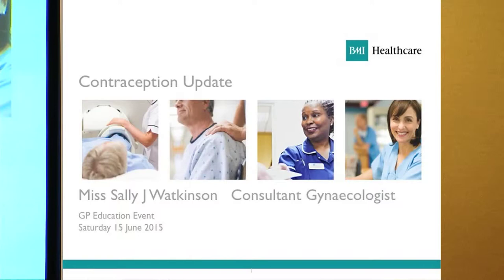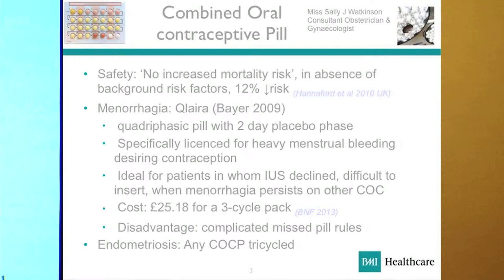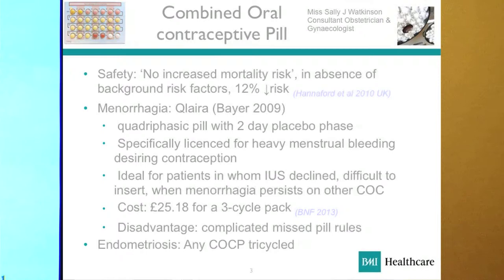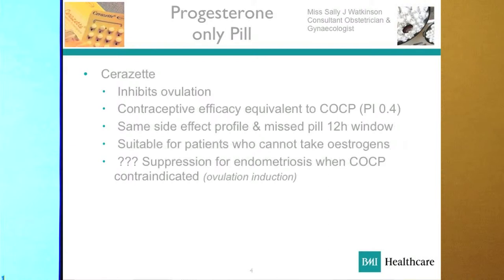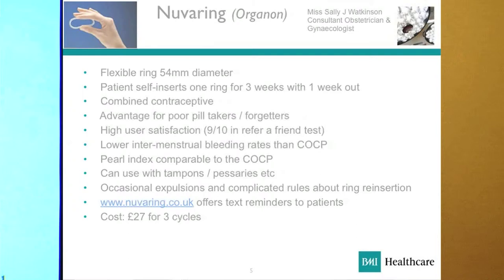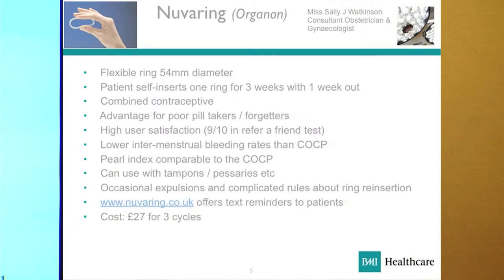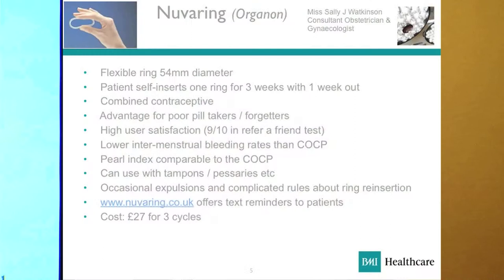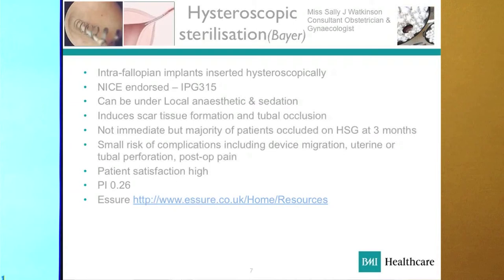Updates on contraception - what has changed? | Miss Sally Watkinson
Miss Sally Watkinson, Consultant Obstetrician and Gynaecologist, provides an update on what has changed in contraception.